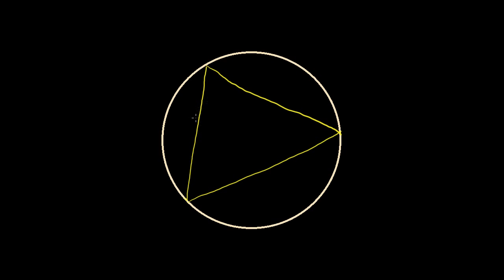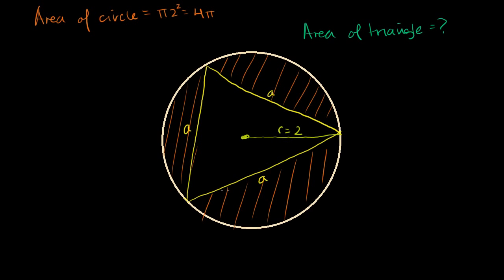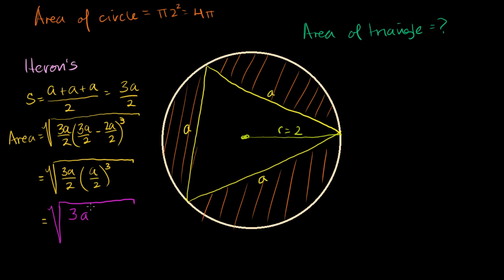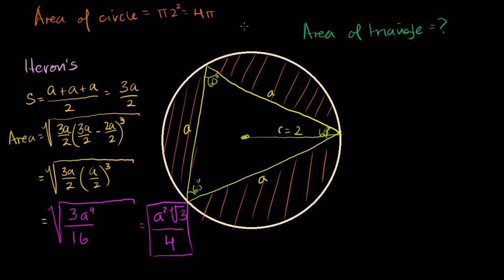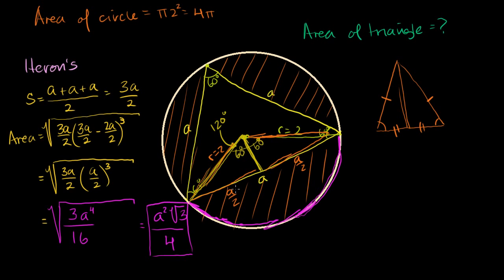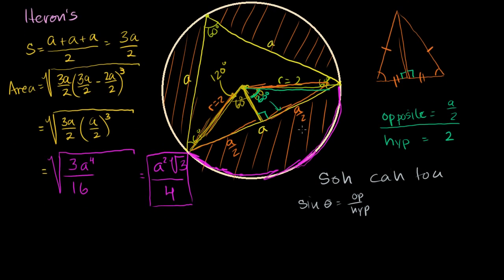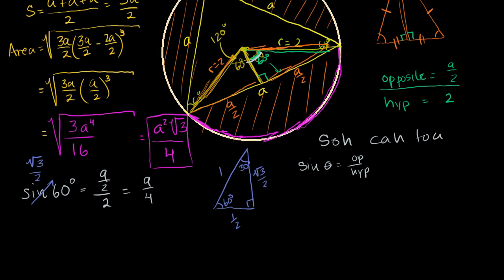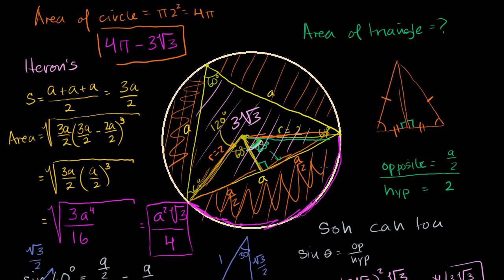Area of inscribed equilateral triangle (some basic trig used) | Circles | Geometry | Khan Academy